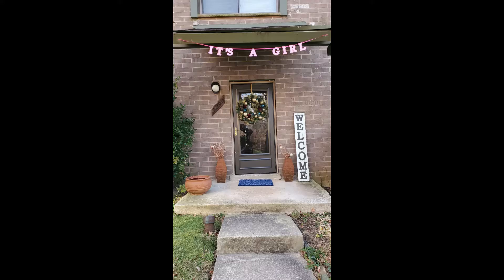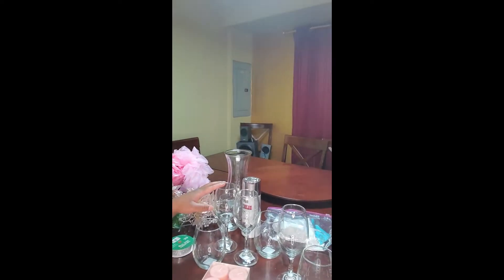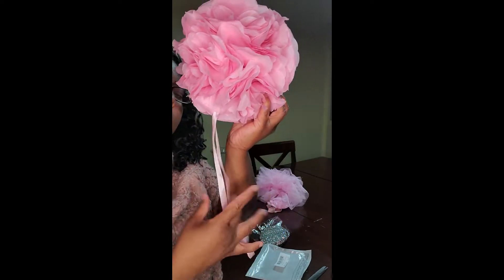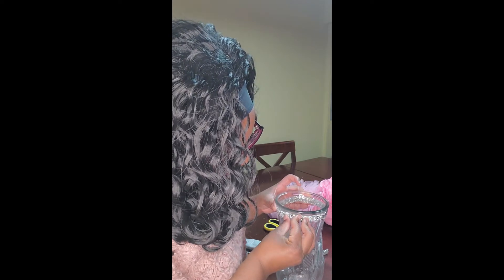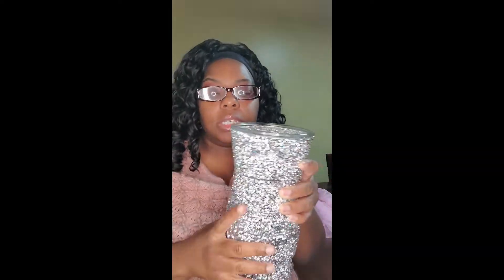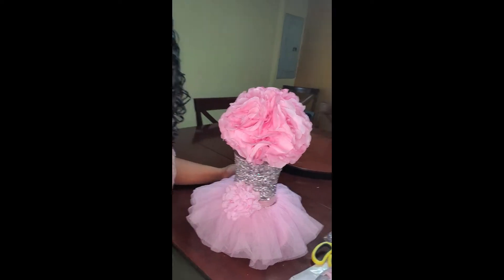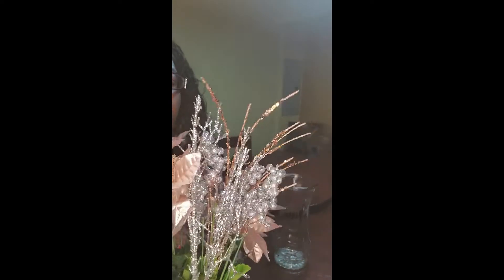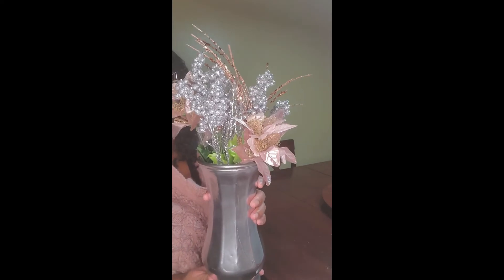DIY Baby Shower Decorations Part 1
A year ago, we threw a baby shower for my sister, entitled Ariel's Winter Wonderous Wonderland.  I created some of the decor pieces myself.  Here is part 1 of 3 parts.